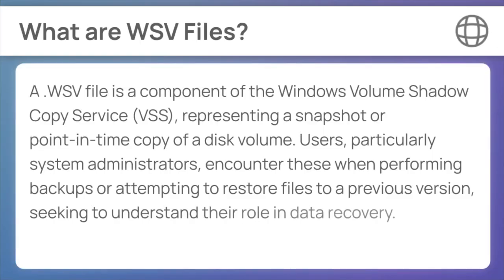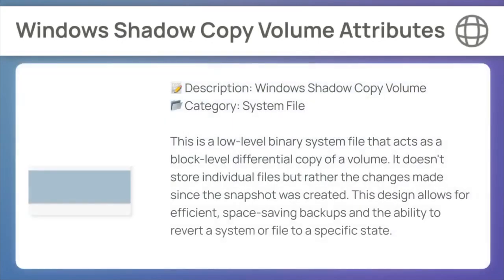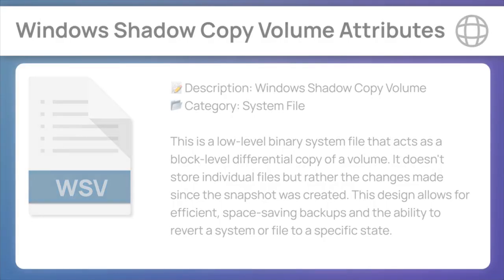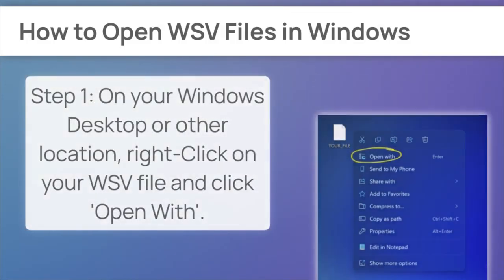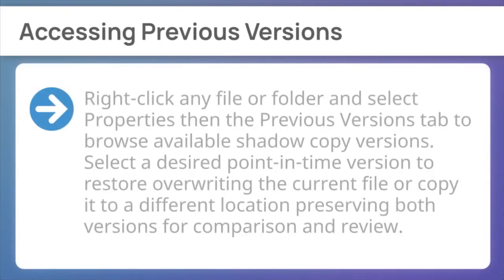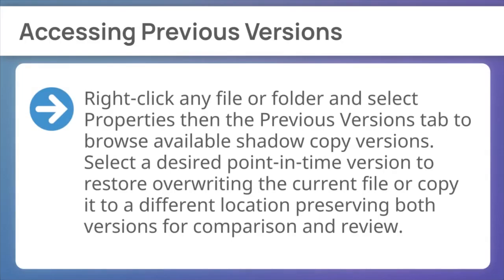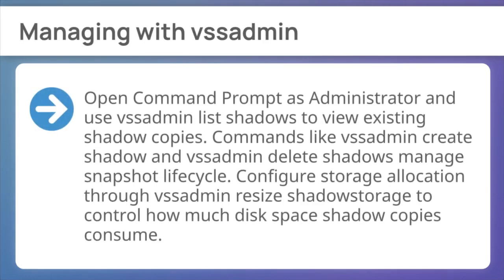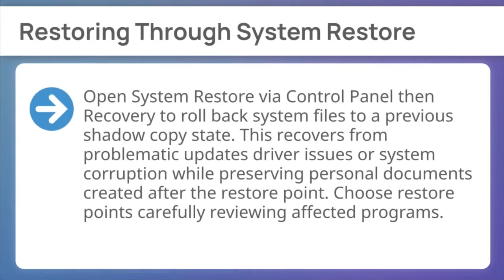WSV File Guide: Understanding Windows Shadow Copy Volumes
Windows won't open your Windows Shadow Copy Volume? You're not alone! I’ll walk you through how to open, view, and repair any WSV file on Windows—even if your computer doesn’t know what it is.

A .WSV file is a component of the Windows Volume Shadow Copy Service (VSS), representing a snapshot or point-in-time copy of a disk volume. Users, particularly system administrators, encounter these when performing backups or attempting to restore files to a previous version, seeking to understand their role in data recovery.

This is a low-level binary system file that acts as a block-level differential copy of a volume. It doesn't store individual files but rather the changes made since the snapshot was created. This design allows for efficient, space-saving backups and the ability to revert a system or file to a specific state.

▶ Tutorial Highlights:

- Explore the origins of the WSV file format
- Address Windows conflicts stopping WSV files
- Understand the role of the WSV file in Windows
- Restoring Through System Restore
- Accessing Previous Versions
- Managing with vssadmin
- Identify compatible software for opening the WSV file
- Repair broken or incorrect WSV file associations

▶ Best Apps for WSV Files:

Windows Volume Shadow Copy Service (Microsoft Corporation)

🛠️ Troubleshooting Steps:

1️⃣ Accessing Previous Versions

Right-click any file or folder and select Properties then the Previous Versions tab to browse available shadow copy versions. Select a desired point-in-time version to restore overwriting the current file or copy it to a different location preserving both versions for comparison and review.

2️⃣ Managing with vssadmin

Open Command Prompt as Administrator and use vssadmin list shadows to view existing shadow copies. Commands like vssadmin create shadow and vssadmin delete shadows manage snapshot lifecycle. Configure storage allocation through vssadmin resize shadowstorage to control how much disk space shadow copies consume.

3️⃣ Restoring Through System Restore

Open System Restore via Control Panel then Recovery to roll back system files to a previous shadow copy state. This recovers from problematic updates driver issues or system corruption while preserving personal documents created after the restore point. Choose restore points carefully reviewing affected programs.

Timestamps:

00:00 - Open WSV File (Quick Start)
00:26 - The WSV File Format
00:47 - WSV Format Architecture Explained
01:05 - How Do I Open a WSV?
01:21 - Launching WSV Files
01:50 - Solving WSV Problems
02:58 - Universal File Viewers